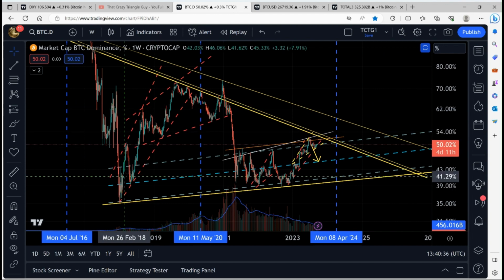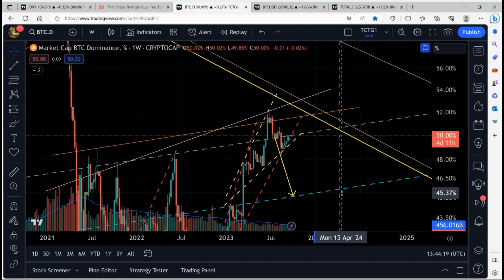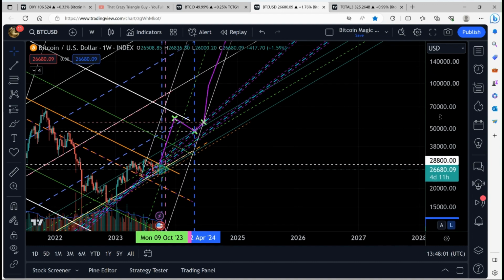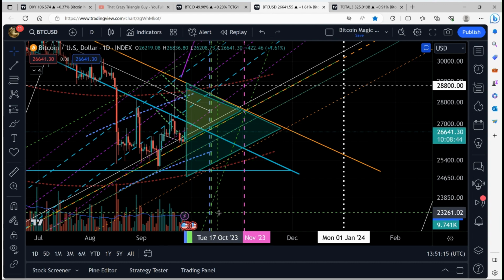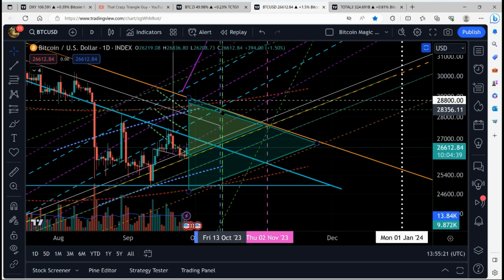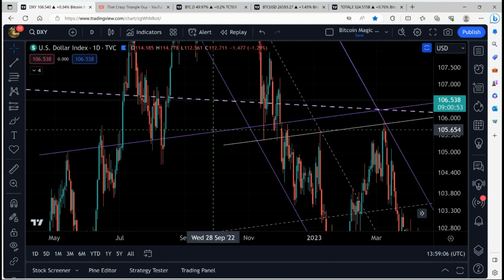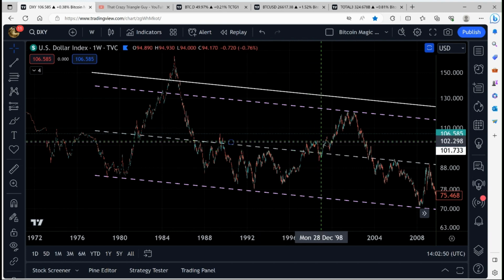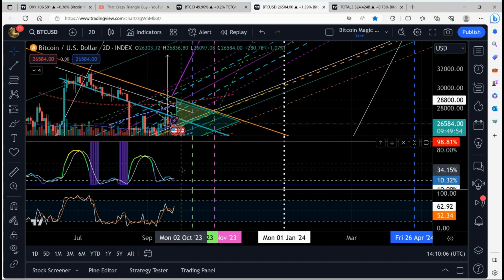Bitcoin, Crypto, DXY, Dominance Predictions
A look at what is going to happen to these markets over the next few weeks and months, well, and years.